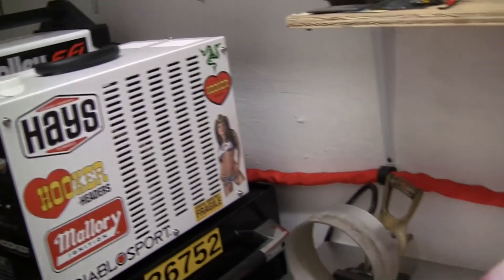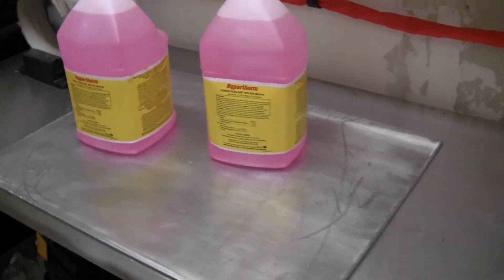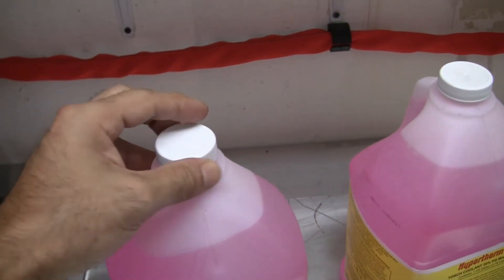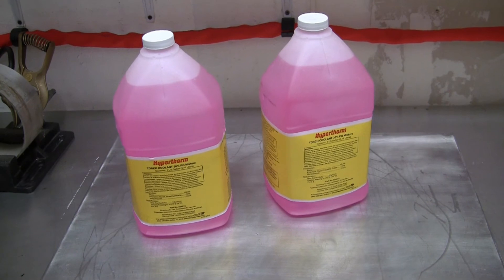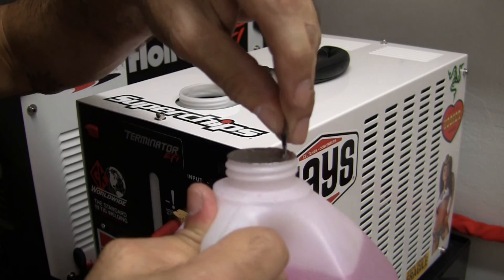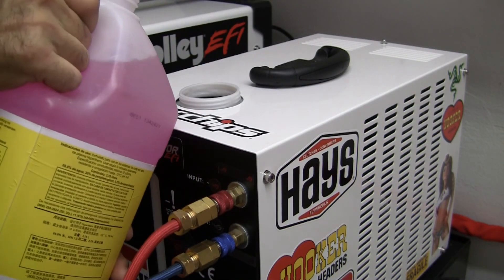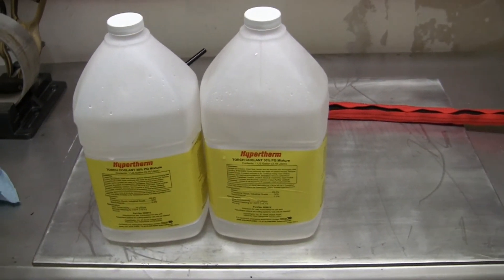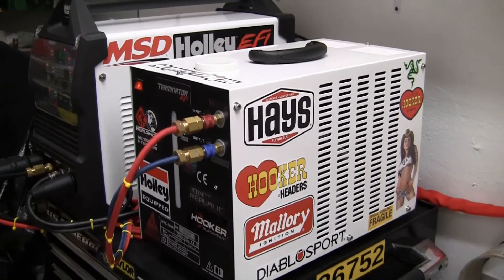EVERLAST 255 EXT AND POWERCOOL W300 .COOLER COOLANT VS WATER WHATS BEST???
HYPERTHERM VS WATER. ITS YOUR EQUIPMENT. MAKE THE RIGHT CHOICE.